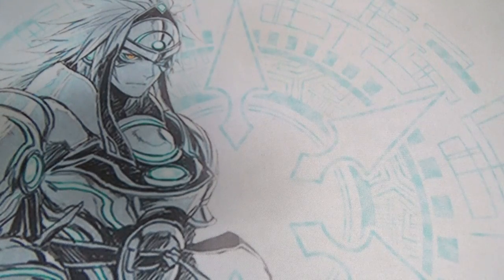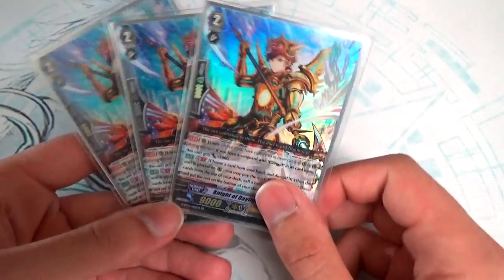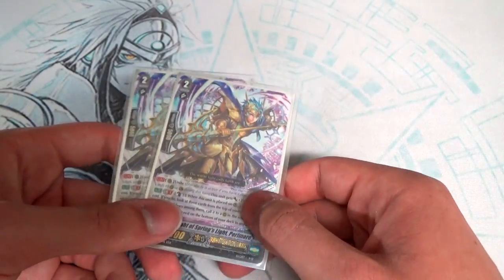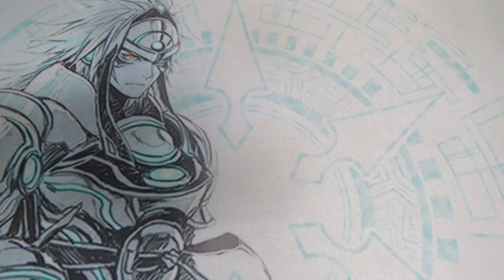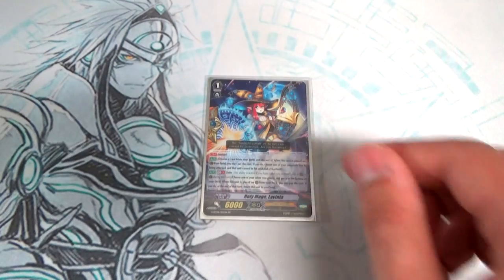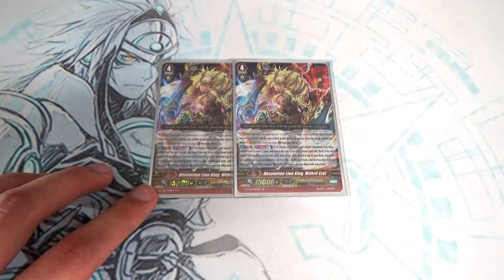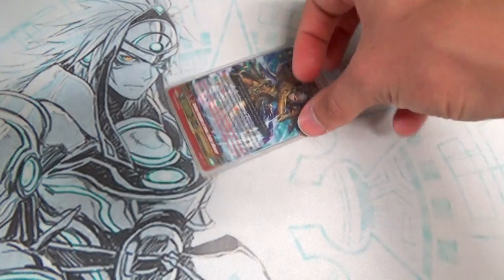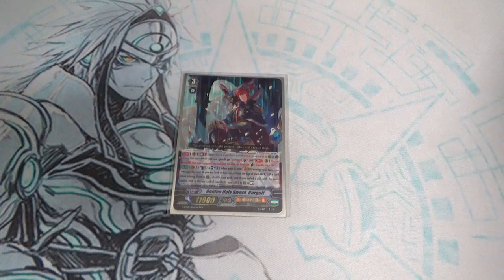Gold Paladin: Updated Gurguit/Ezel Deck Profile! Cardfight!! Vanguard G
Here's the Gold Paladin deck Richard entered with in the Vanguard Grand Festival Regional Tournament.